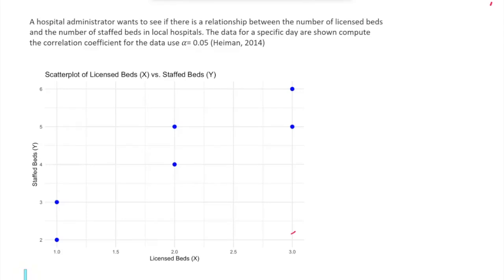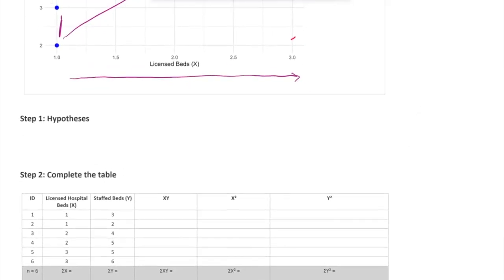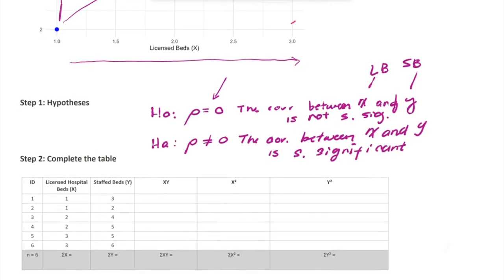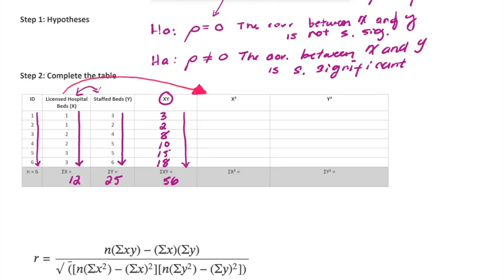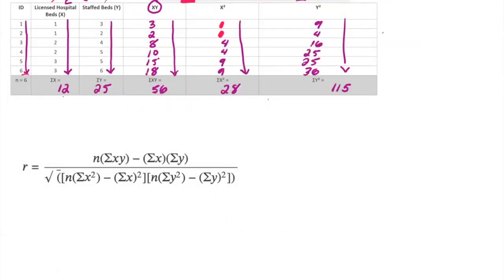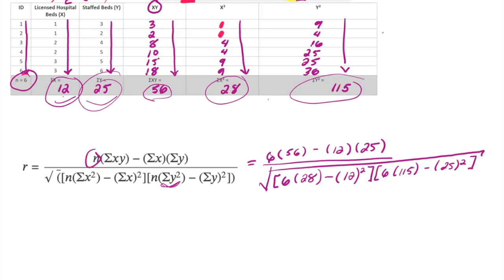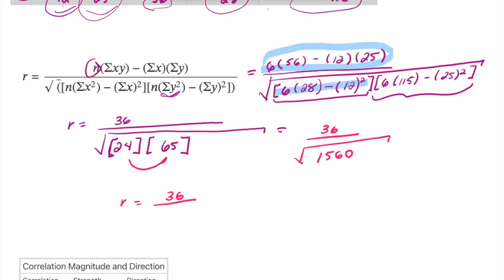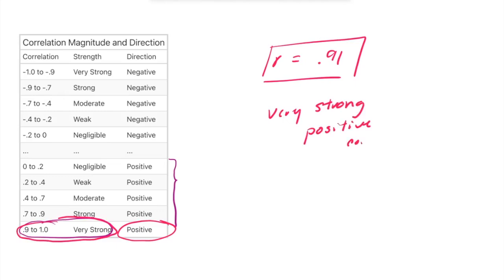Correlation Problem Hospital Beds